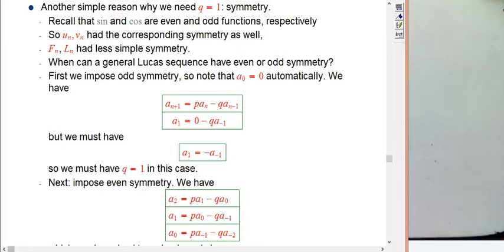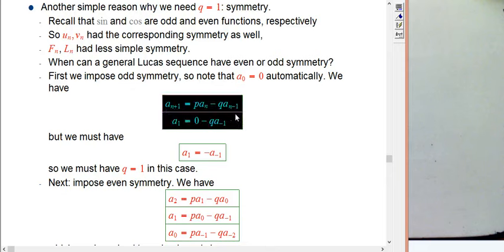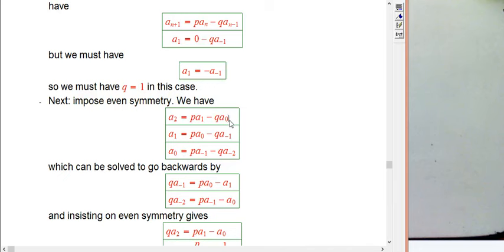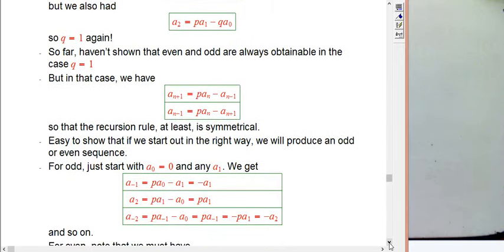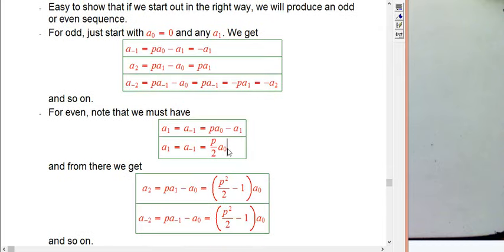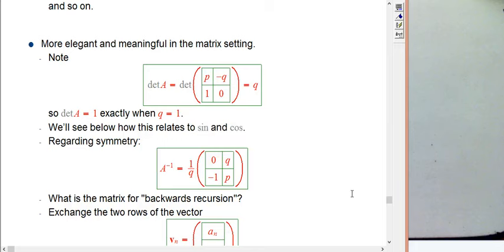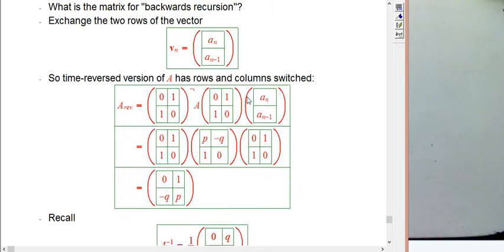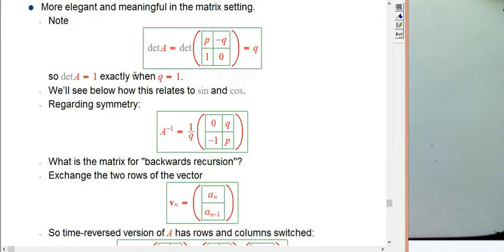Fibonacci Numbers and Complex Trigonometry (Part 8)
Here I talk about how requiring even or odd symmetry in our sequences forces us to have q=1 in the general Lucas framework, providing another reason why we had to twist Fibonacci and Lucas to identify them with sine and cosine.